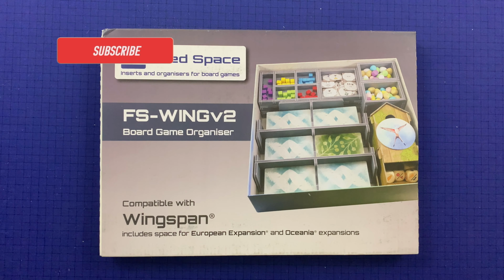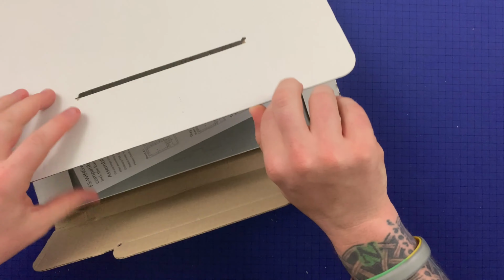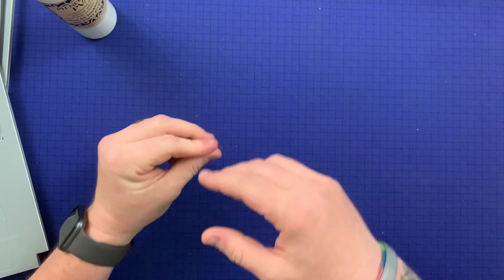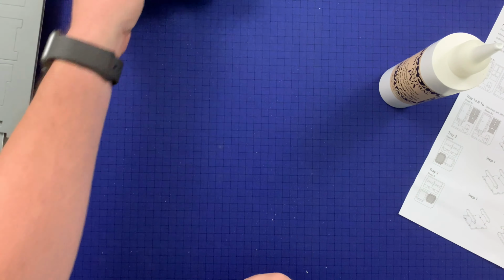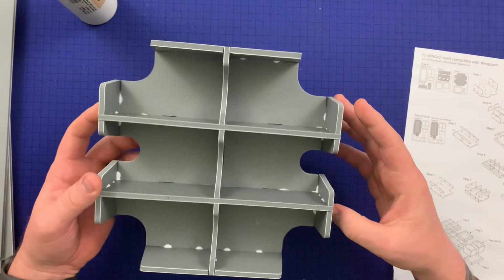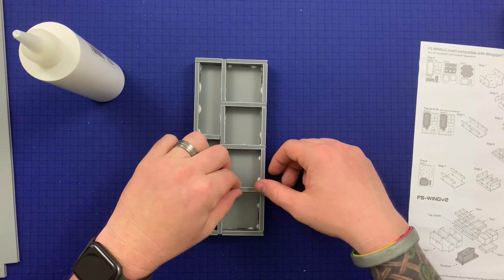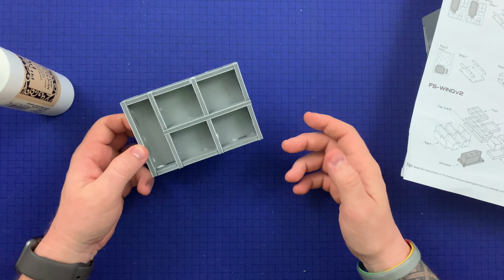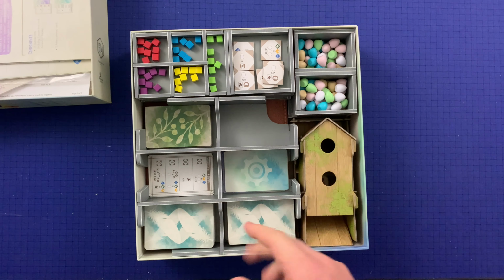Wingspan Insert from Folded Space - Build & Install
We build and install this official color insert from Folded Space for Wingspan!
Purchase your Folded Space insert!
- Leave a Super Thanks in the comments!